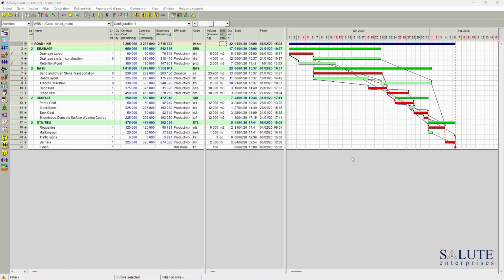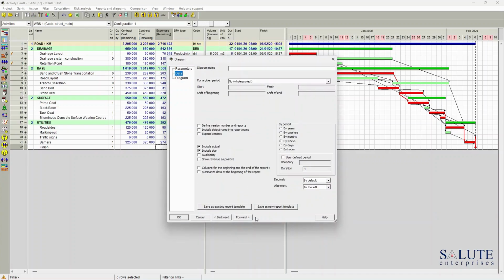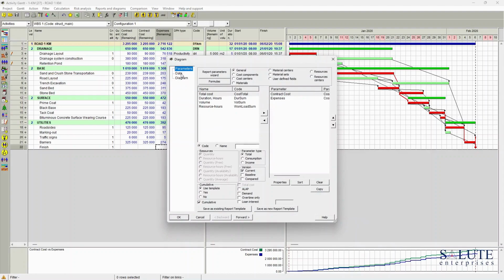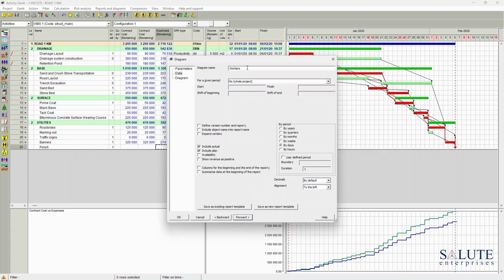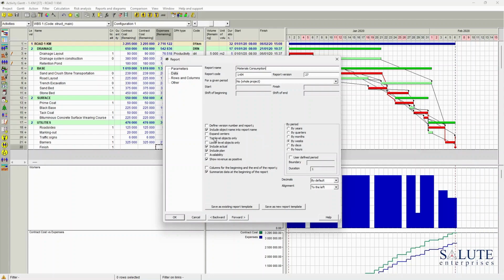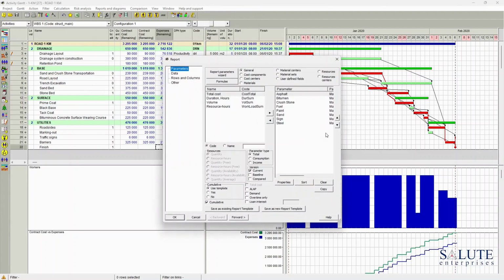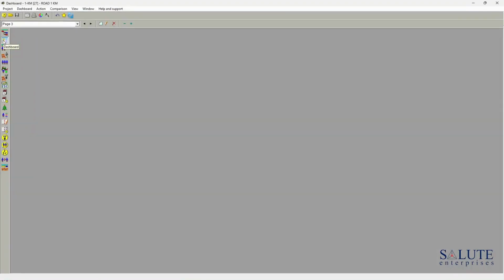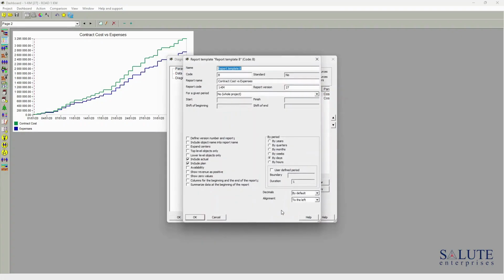Spider Project Feature - Reports and Diagrams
Presented by Salute Enterprises consultant Julia Lyaschenko.